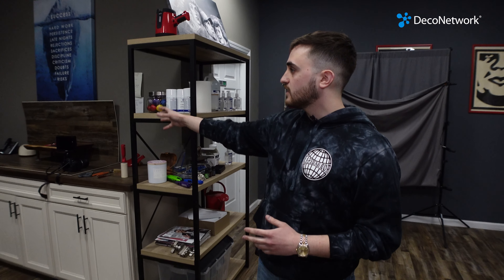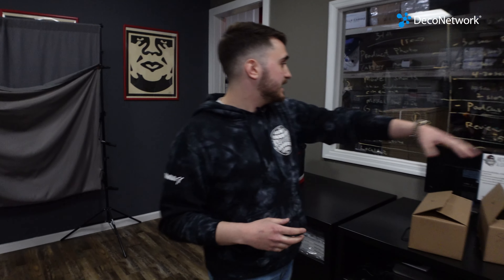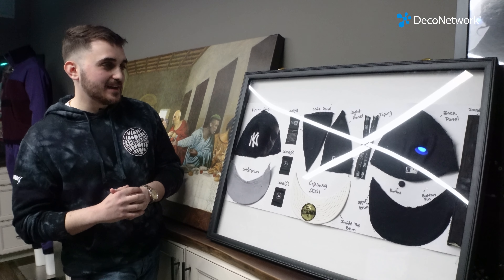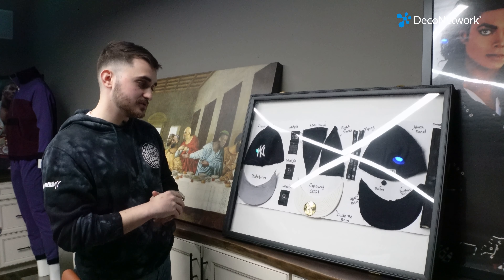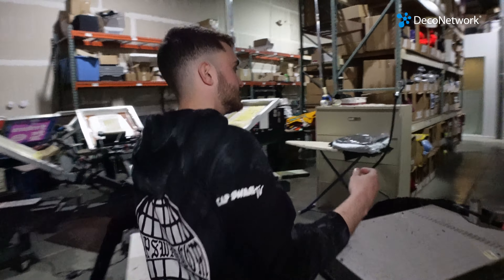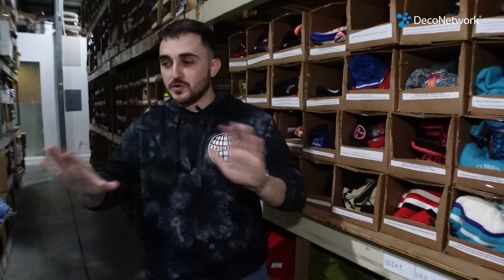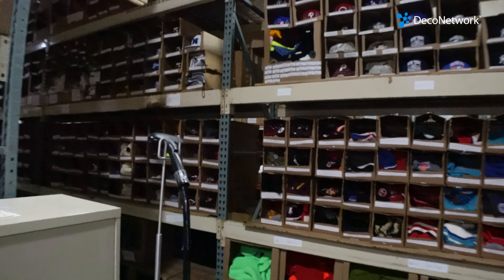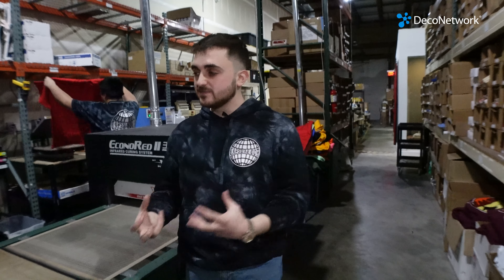Touring SwagTex and Cap Swag's Distribution Center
DecoNetwork users SwagTex own and operate a custom decoration shop, as well as a retail apparel shop in New Jersey. We recently visited their distribution center where they ship their product, while also creating custom apparel for their clients.